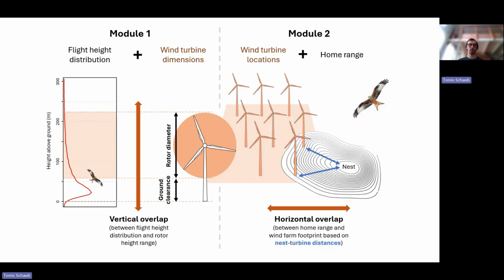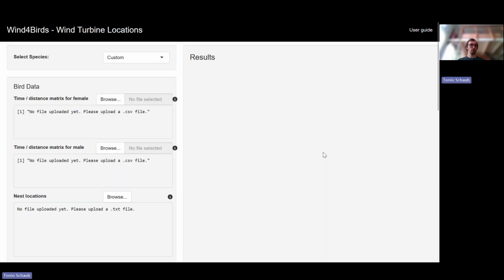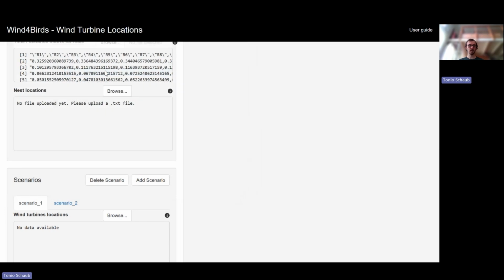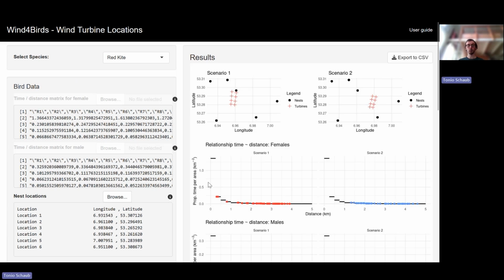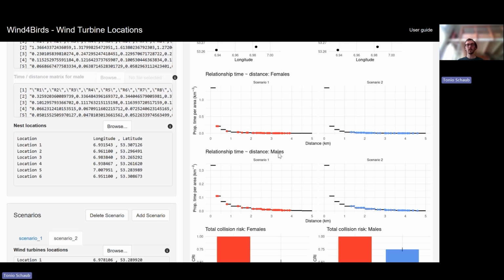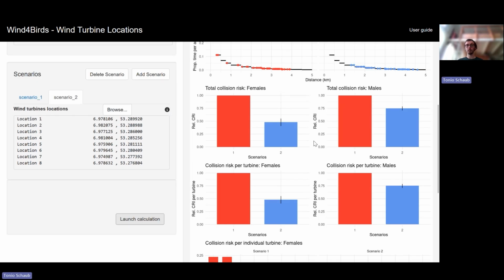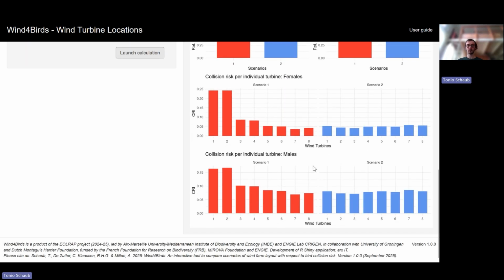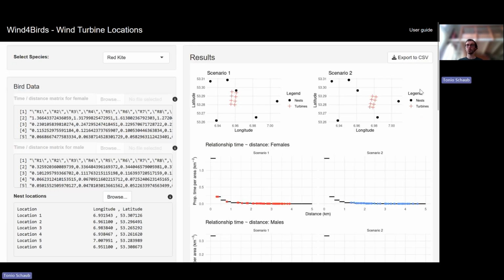Wind4Birds – Module 2: Wind turbine locations – Tutorial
Wind4Birds is an interactive online tool to compare scenarios of wind farm layout with respect to bird collision risk. It enables wind energy developers, environmental authorities and other stakeholders to identify which layout minimises collision risk for a given bird species. Module 2 is dedicated to the wind turbine locations in relation to the birds’ nest locations. Click here to access the tool.